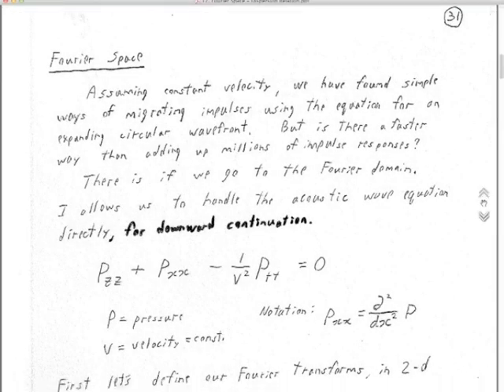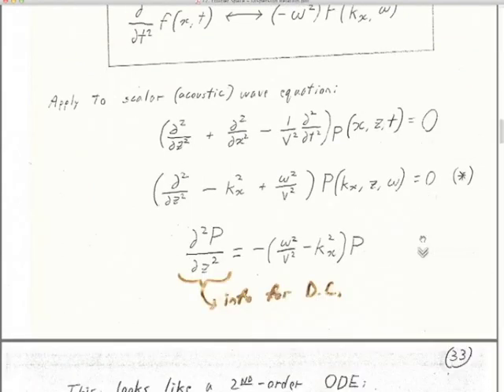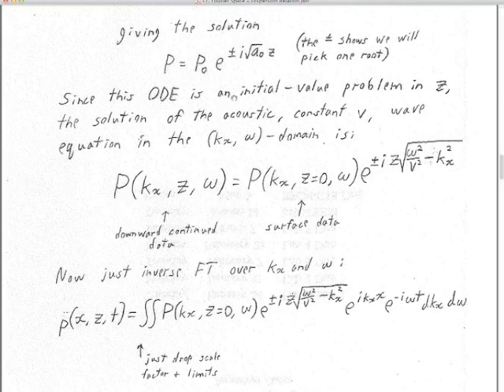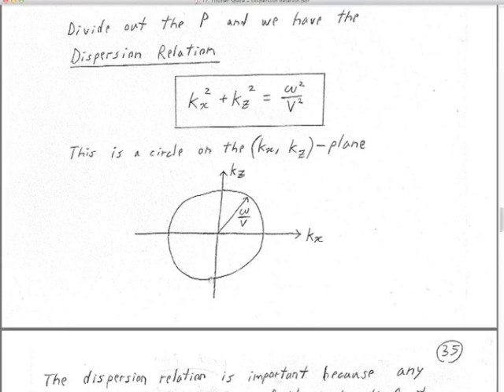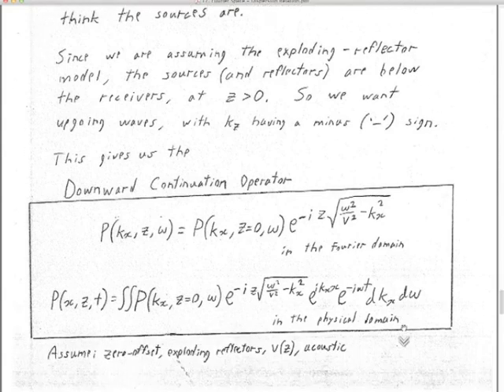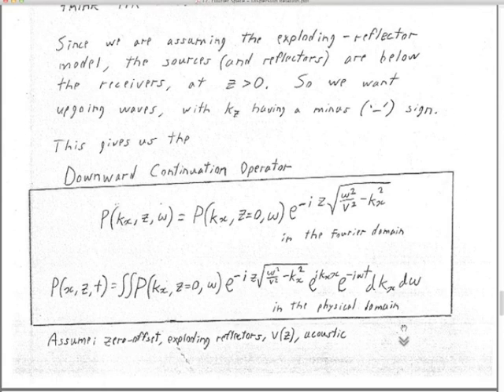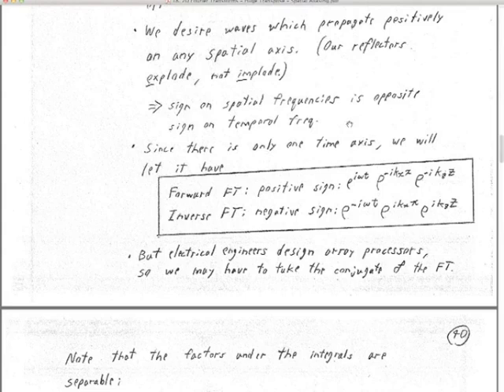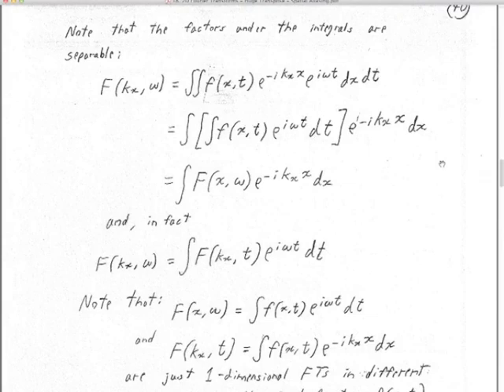17 Fourier Space Dispersion Relation